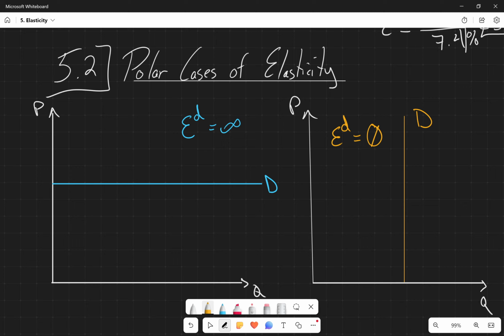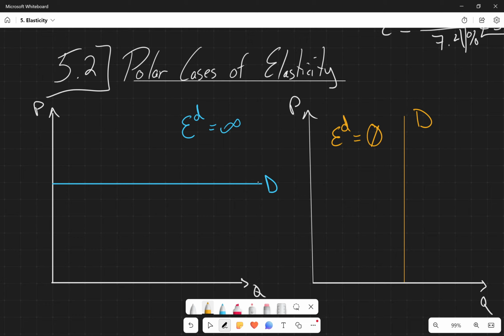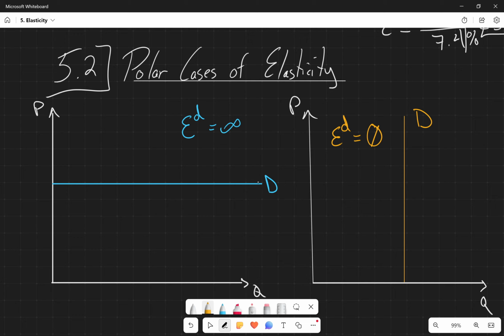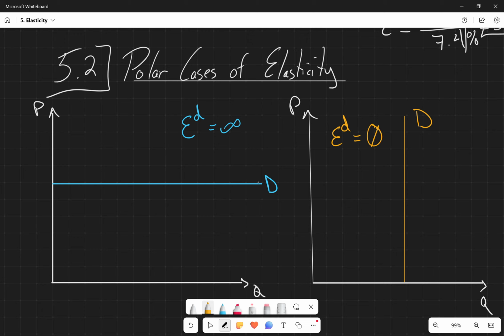5.2 Polar Cases of Elasticity (Infinite/Horizontal Elasticity & 0/Vertical Elasticity)